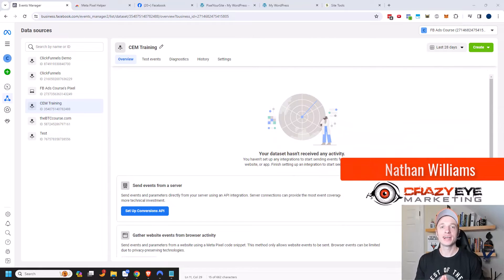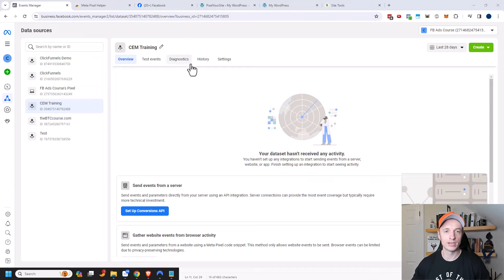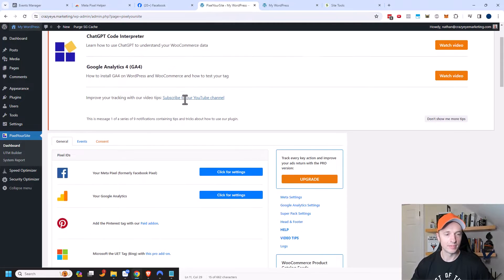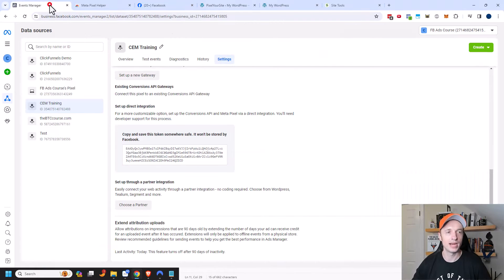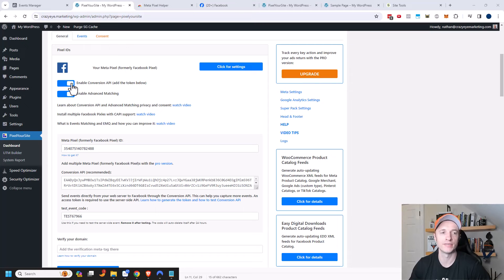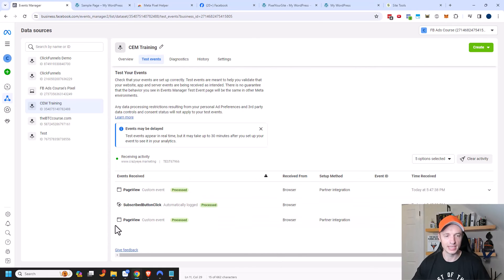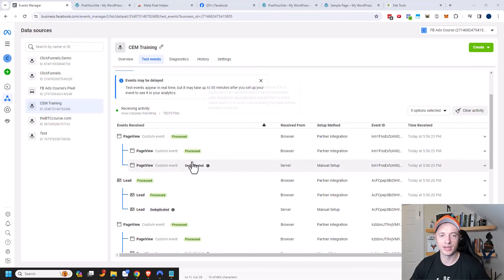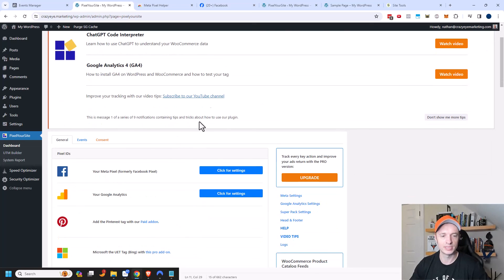How to Setup the Facebook/Meta Conversion API 2024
Tutorial demonstrates how to setup the Facebook/Meta API so you can track more detailed events on your website and also when your pixel fails to fire.